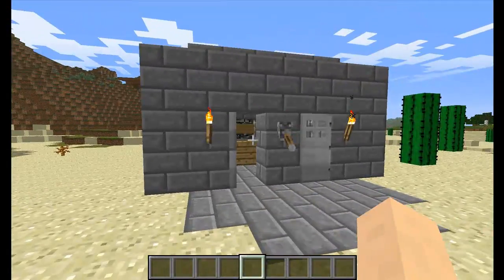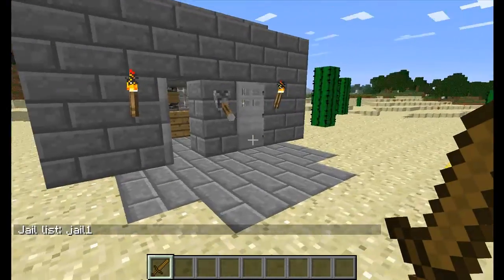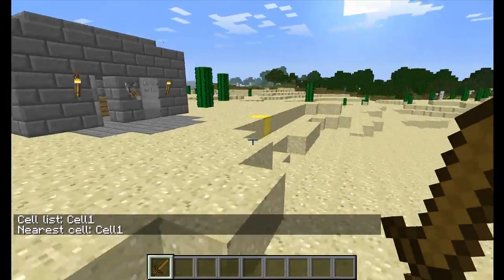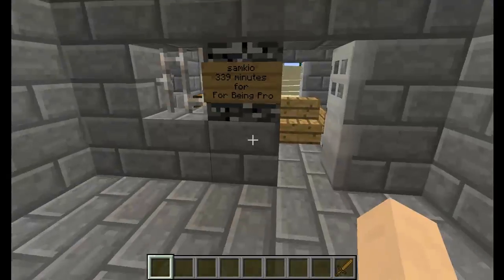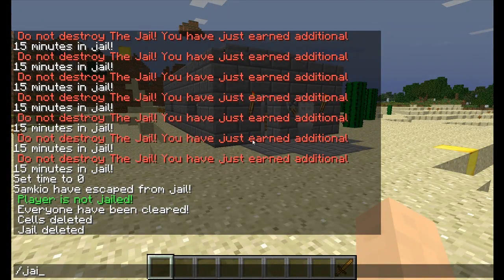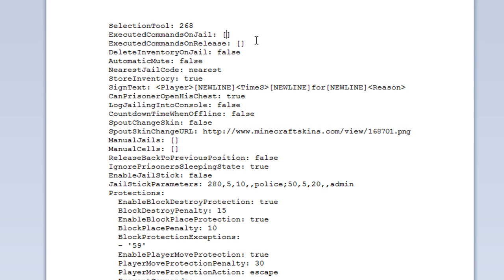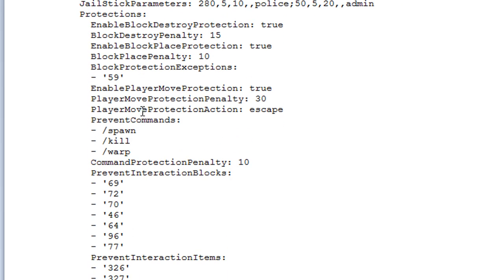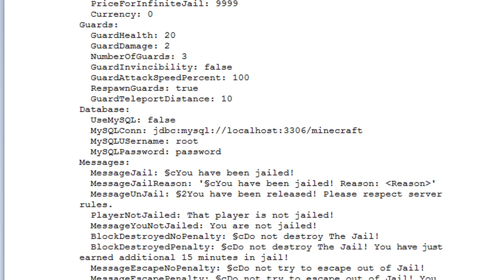How to use and install Jail 2